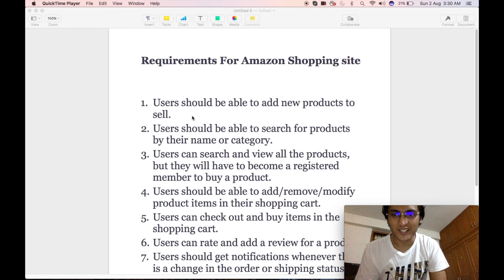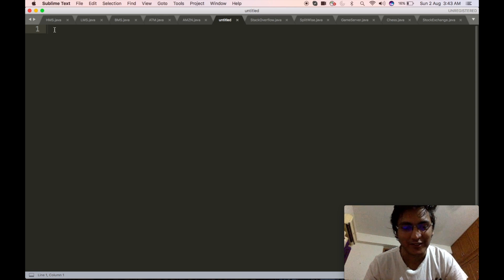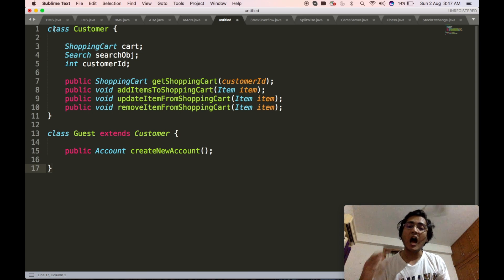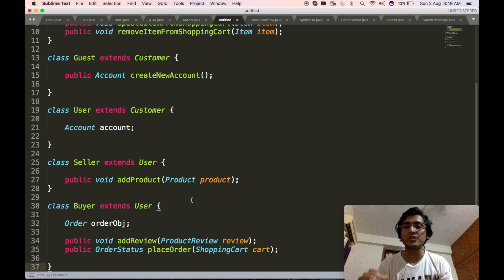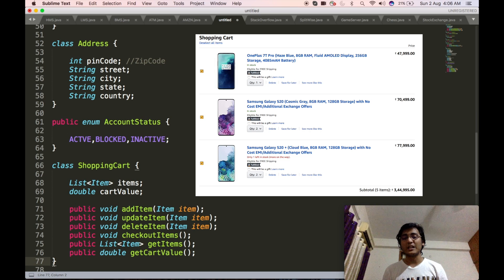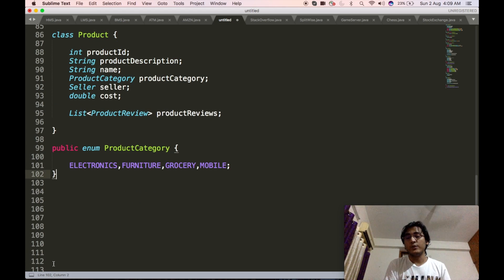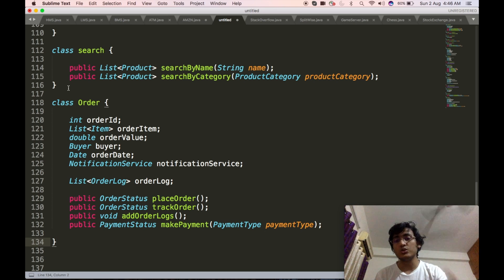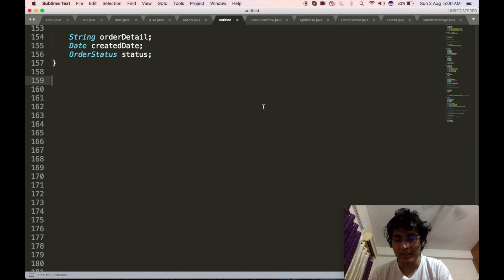LOW LEVEL DESIGN CODE || AMAZON SHOPPING WEBSITE || AMAZON INTERVIEW QUESTION SOLVED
Hi everyone,

In todays video I have discussed in detail regarding the Low Level Design code of Amazon Shopping website. I have used Strategy Pattern along with run time polymorphism to come up with a robust design. Along with it, I have also given the detailed code for the notification service(As was demanded by you guys!).

Follow me there and dm me if you would like to be a part of free mock interview series.